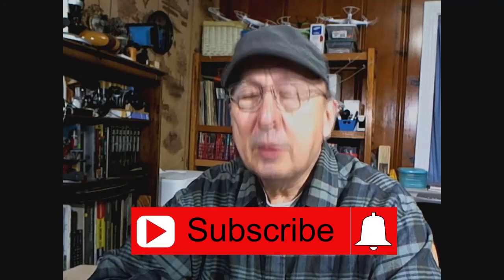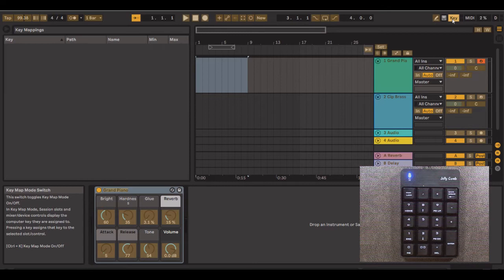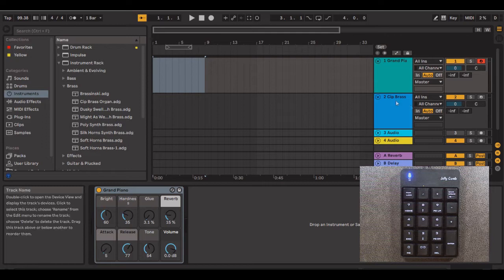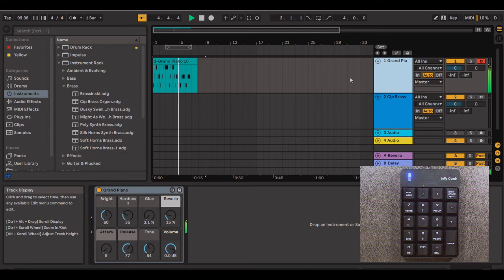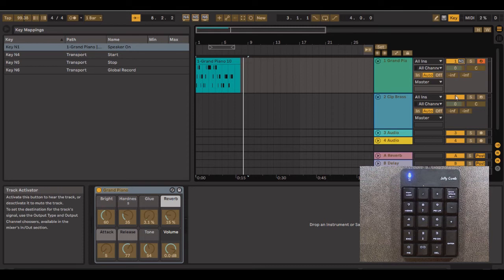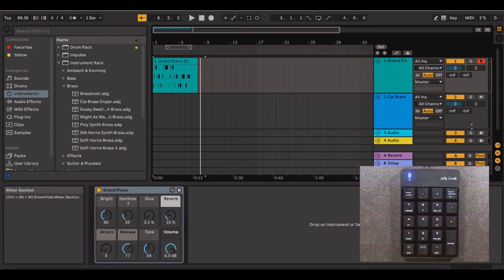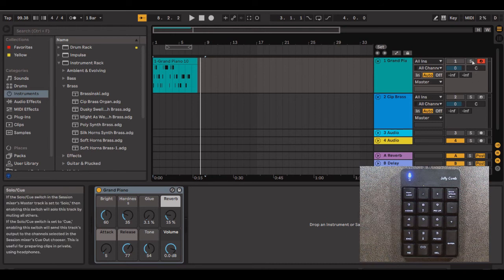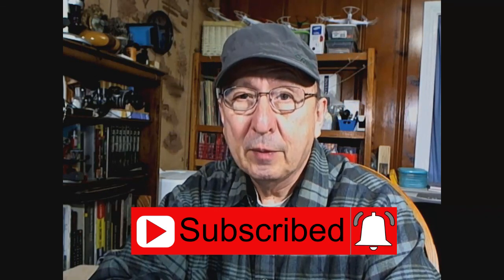Transport Mapping in Ableton Live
This video will show you how to map numeric pad keys to Ableton Live 10 Transports. I will also show you how to program the Track Selector and Record Arm buttons.